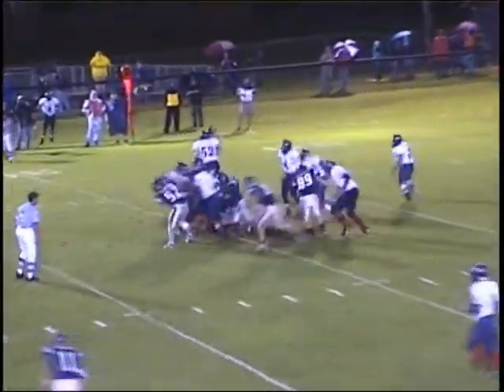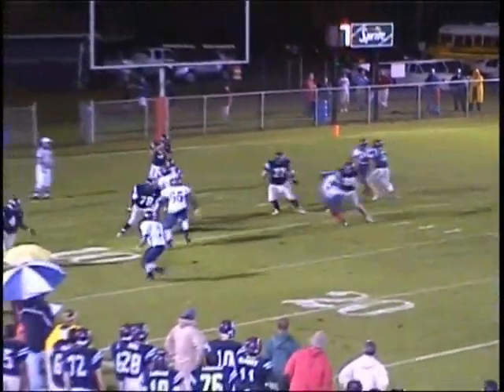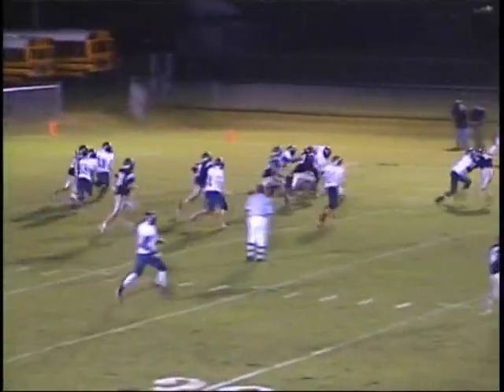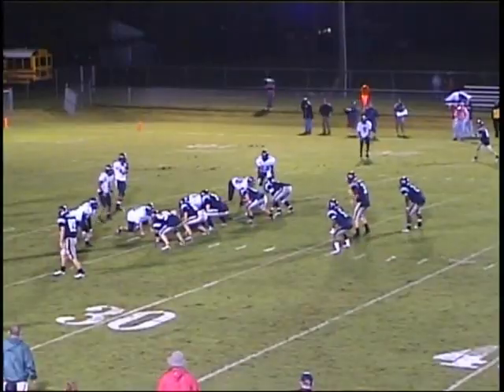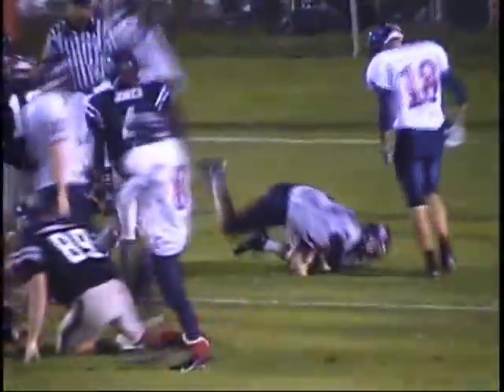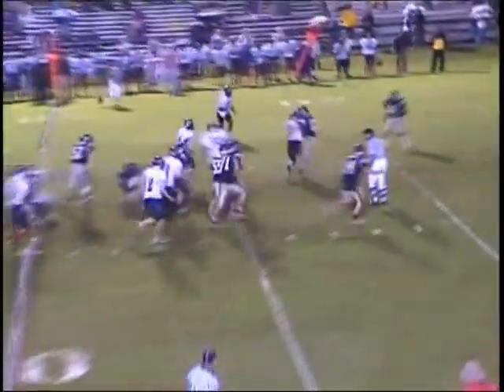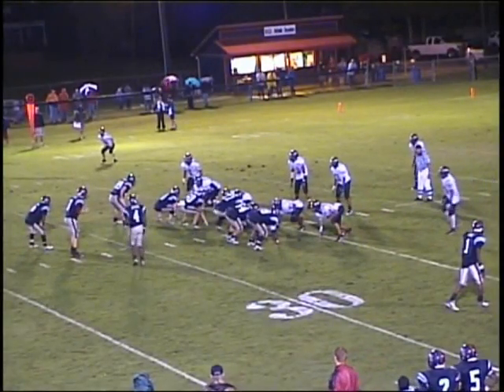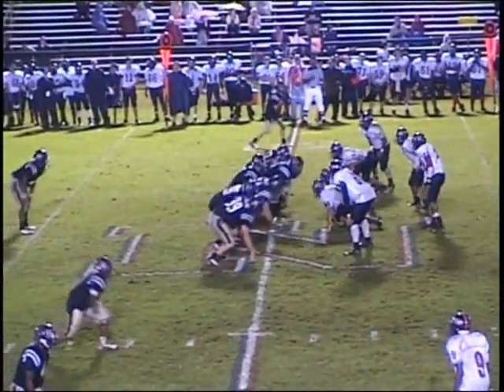Nettleton vs Baldwyn Highlights